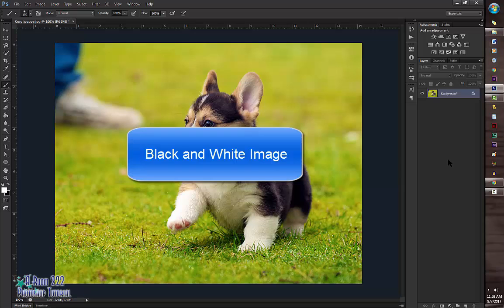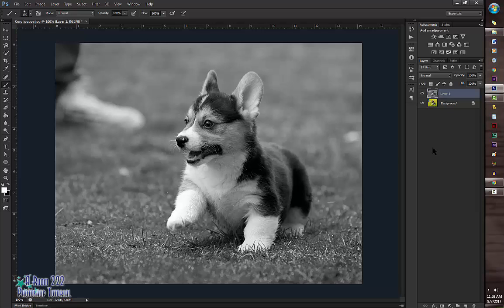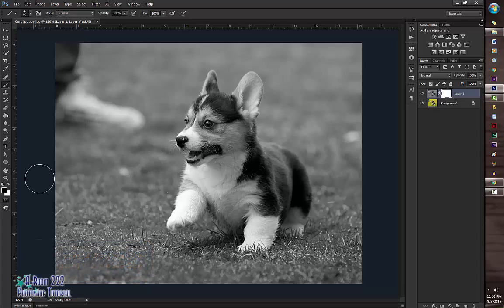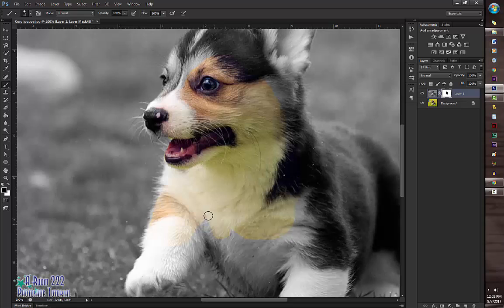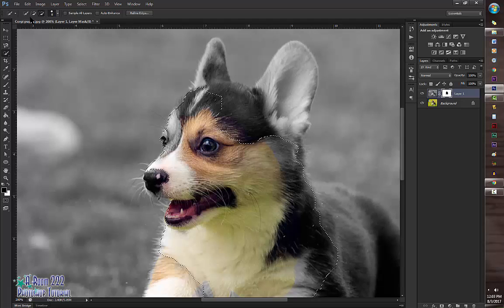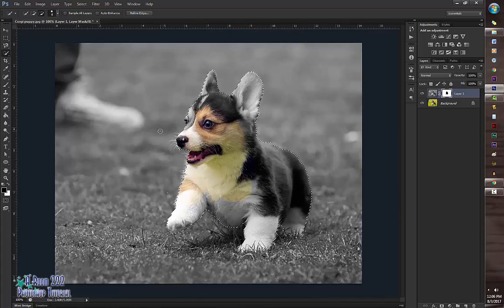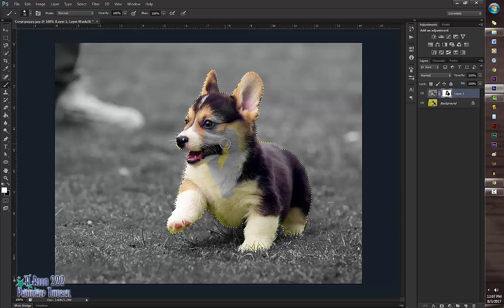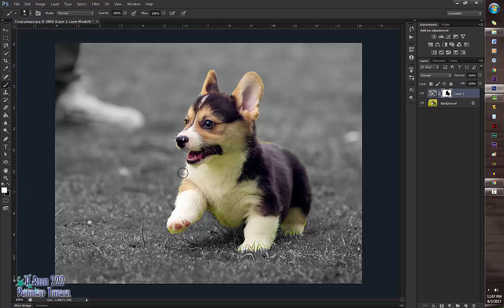Black and White with Photoshop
A short tutorial for beginners on changing an image of color to black and white and then bringing back some of that color.